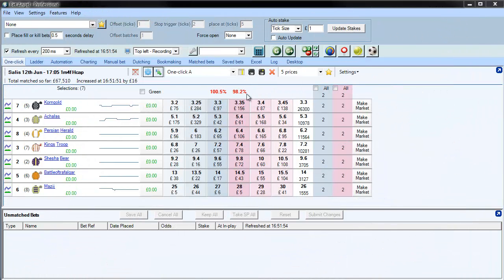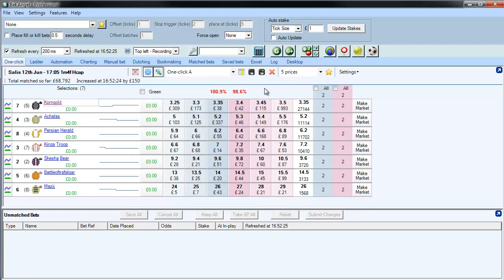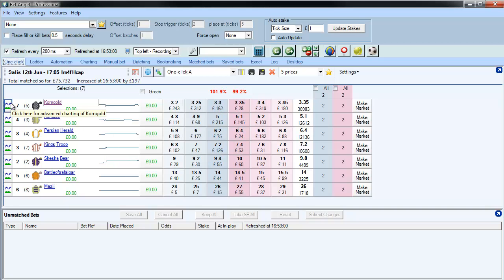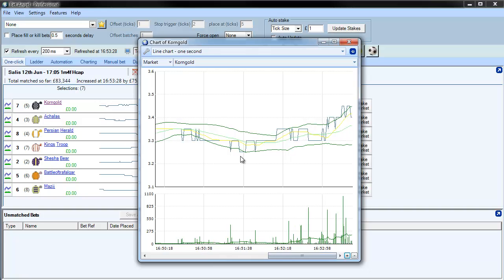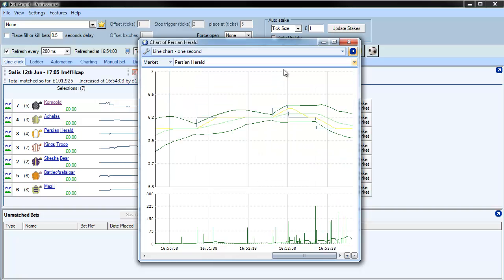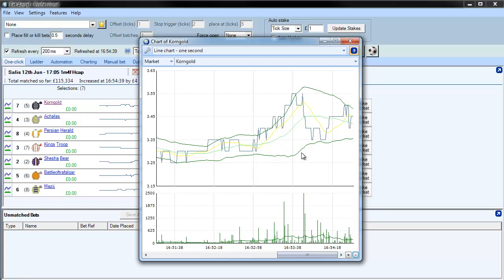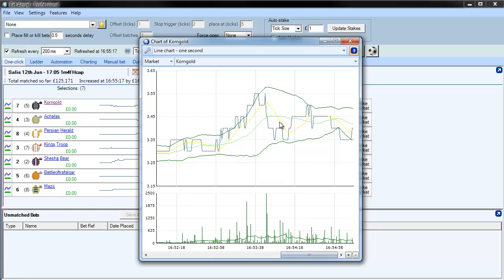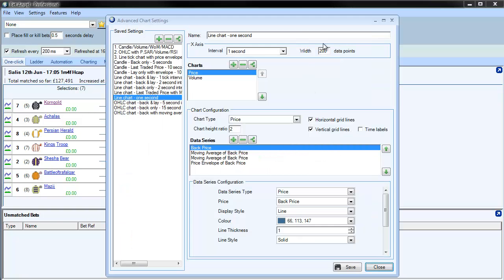Betfair trading - Using Bet Angel's charting features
There are many different charts available on Bet Angel. The three main types are Betfair charts, micro charts and advanced charting. This video gives you a quick overview of the chart types and how to activate the charts.